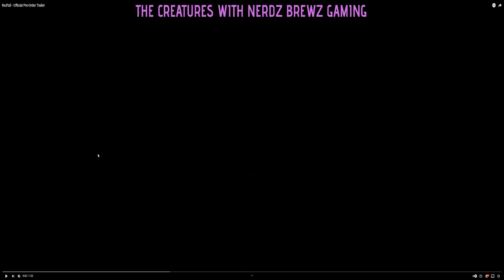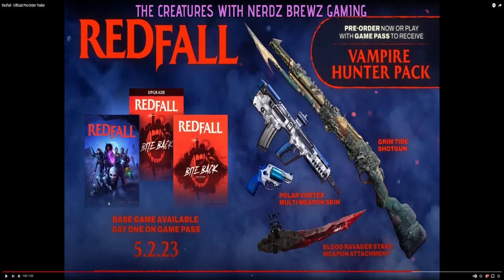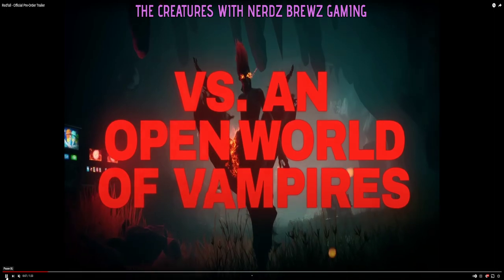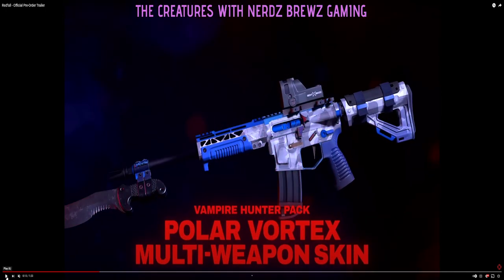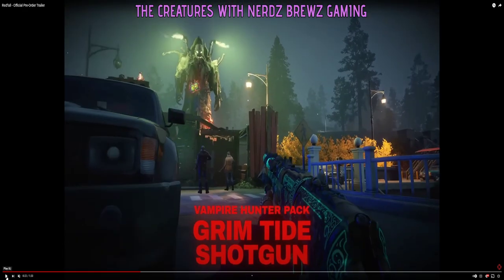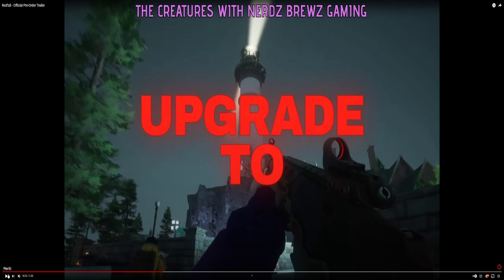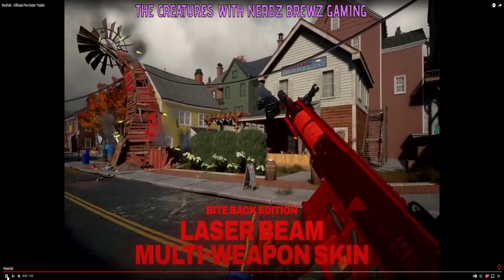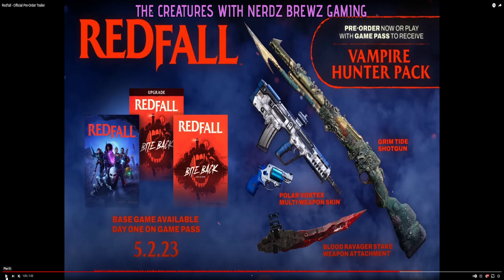Xbox Redfall - WEAPON PACKS REACTION TRAILER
Redfall is an upcoming first-person shooter video game developed by Arkane Studios Austin and published by Bethesda Softworks. The game is set to be released for Microsoft Windows and Xbox Series X/S on May 2, 2023.

Come follow me into the trees... My name is thecreatures835 w/ Nerdz Brewz Gaming. I love PC gaming, Xbox gaming, Playstation gaming, and Nintendo Gaming. So, with that said. I love to play games. I also game with a group of streamers playing a variety of games for fun. Plus, I love craft beer, anime, skateboarding, comic books, and punk music. Liking & following me on social media to help us get big. Nah we just want to have fun.